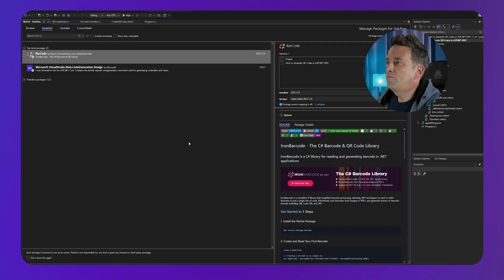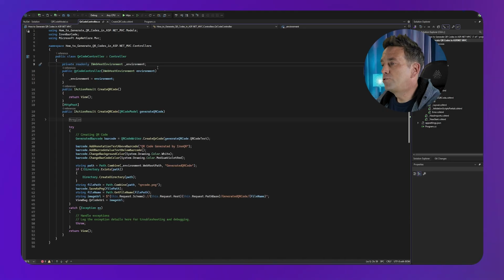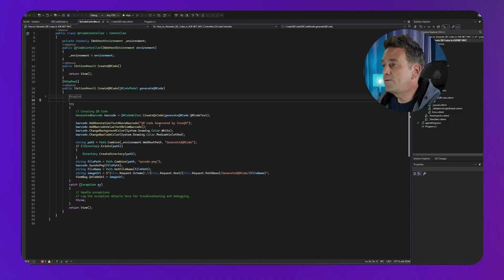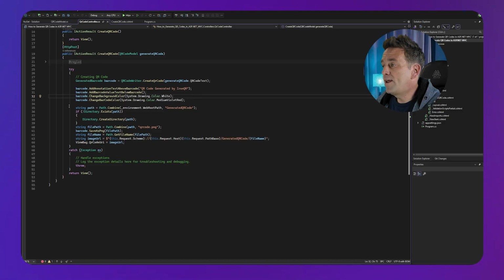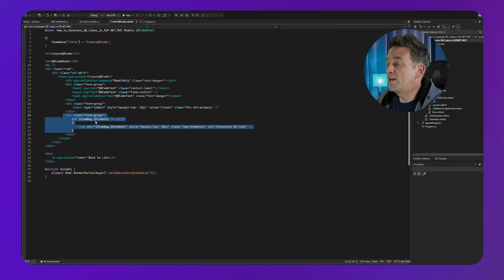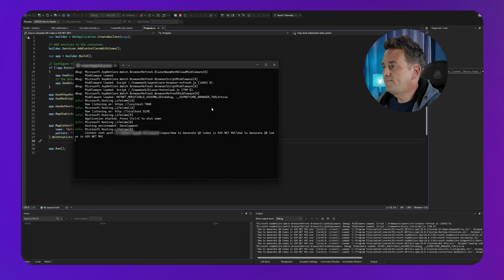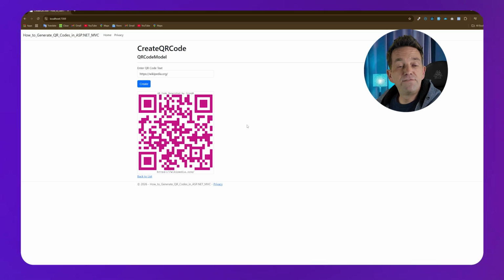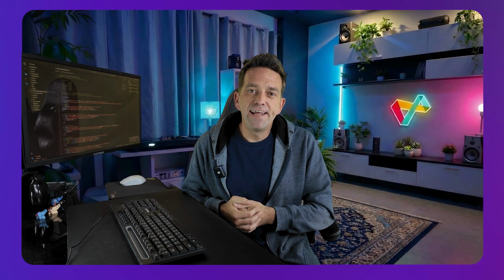How to Generate QR Codes in ASP .NET MVC Using C# | IronBarcode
Learn how to generate and display QR codes in an ASP.NET MVC application using C# with IronBarcode.

• Generate QR codes in ASP.NET MVC using C#
• Display QR codes dynamically in web applications
• Customize size, format, and output
• Build QR workflows for real-world use cases
IronBarcode makes QR code generation simple and reliable—fully integrated into your .NET web applications.

00:00 Introduction – Generate QR Codes in ASP.NET MVC
00:25 Model & Controller Setup
00:57 QR Code Generation Logic (Core)
01:29 Save & Display QR Code
02:06 Demo – Generate & Scan QR Code